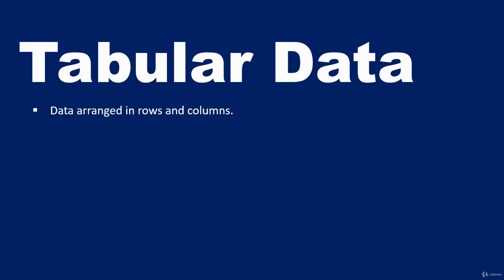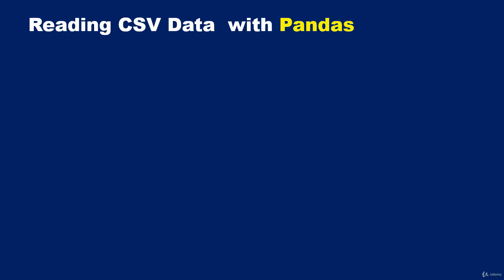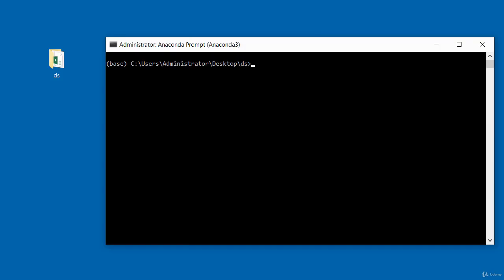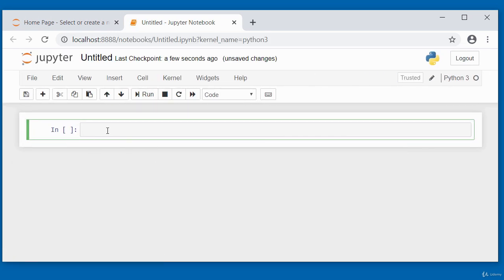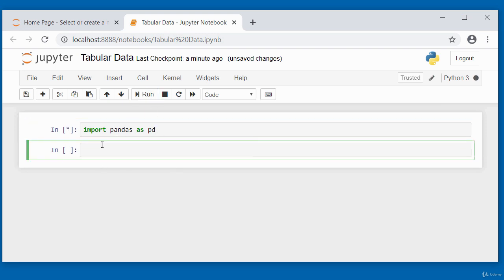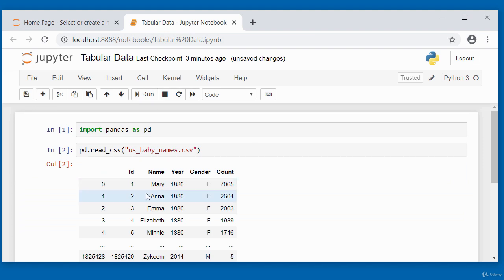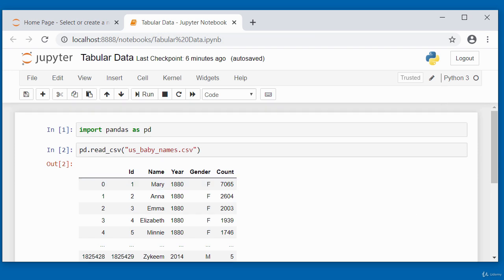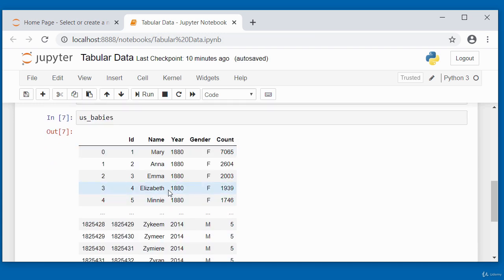002 Tabular data